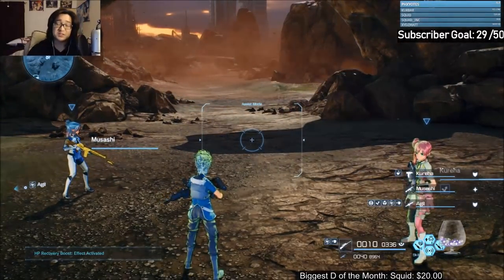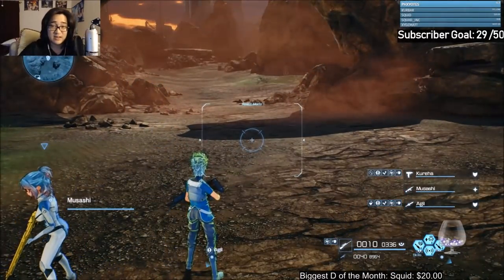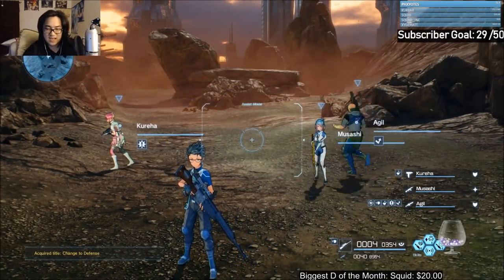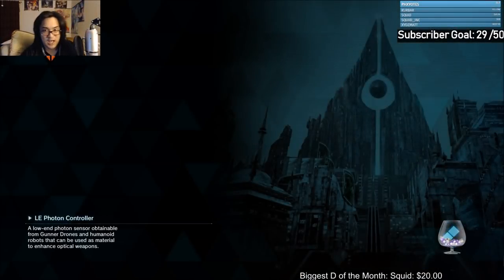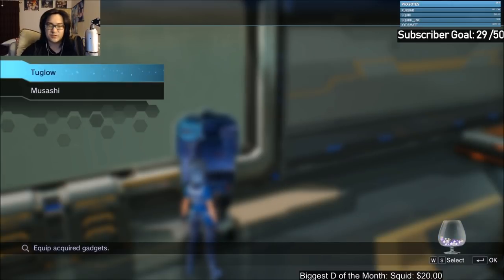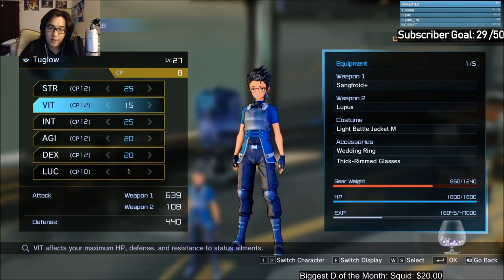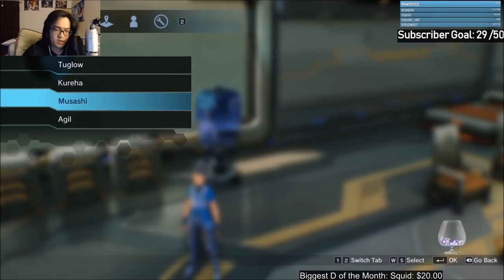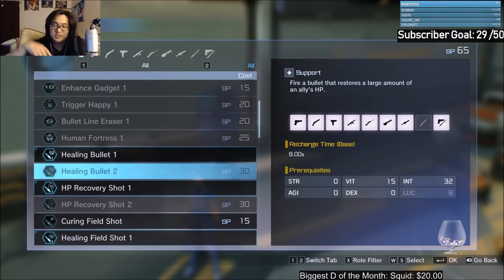6 Tips You Need To Know Before You Play SAO Fatal Bullet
Question of the video: what are some tips that I did NOT mention, that you think should belong here?